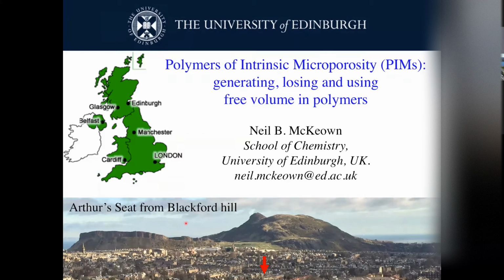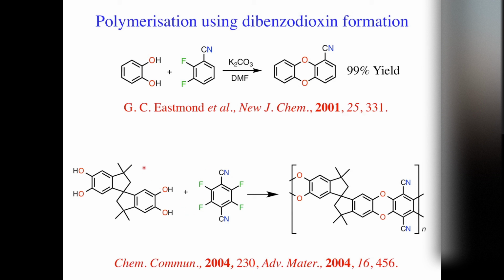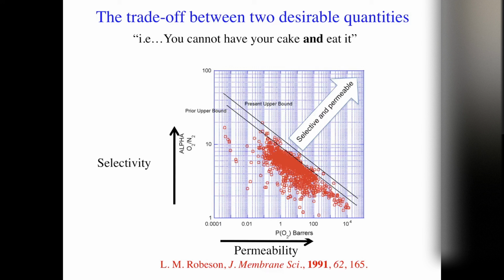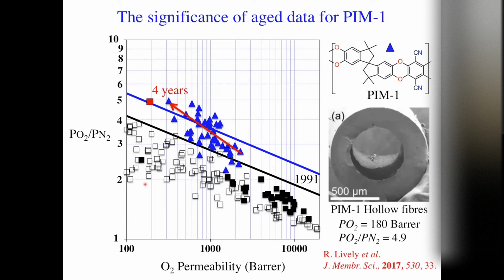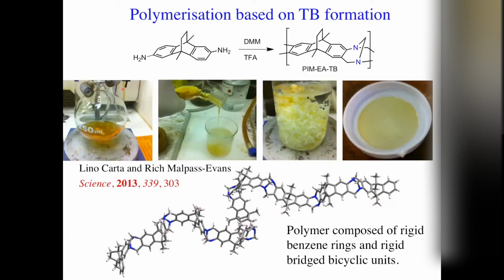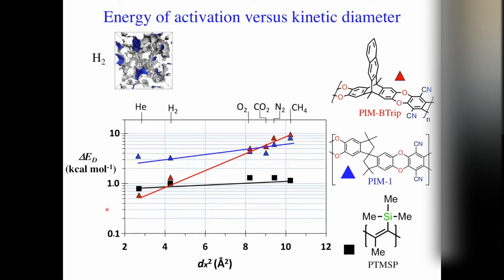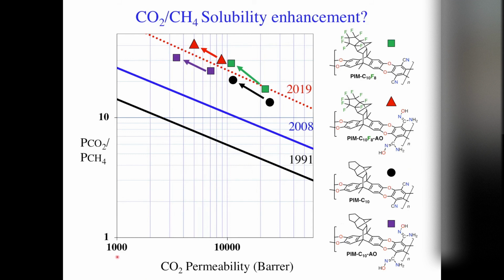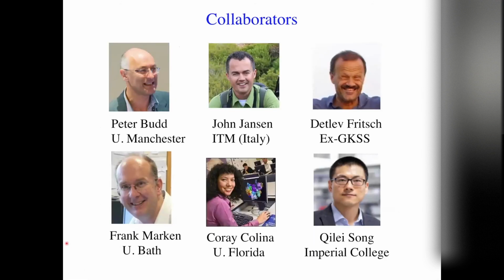Polymers of Intrinsic Microporosity:Generating, Losing & Using Free Volume for Membrane Applications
"Polymers of Intrinsic Microporosity (PIMs): Generating, Losing and Using Free Volume for Membrane Applications"
Prof. Neil B. McKeown, Chair and Director of Research
School of Chemistry